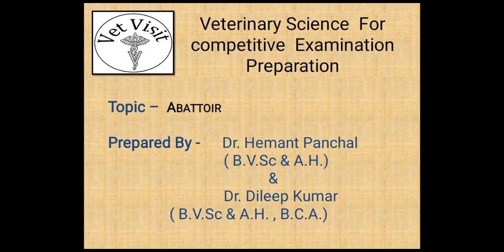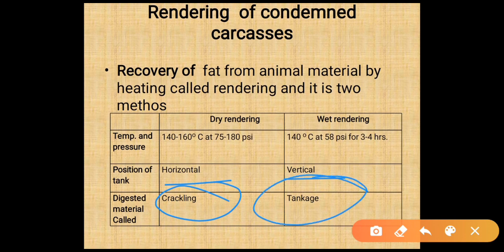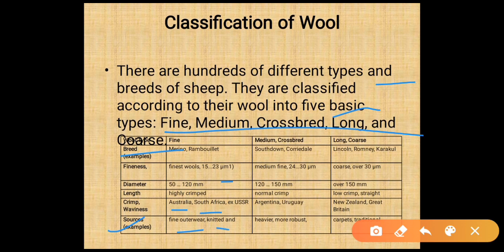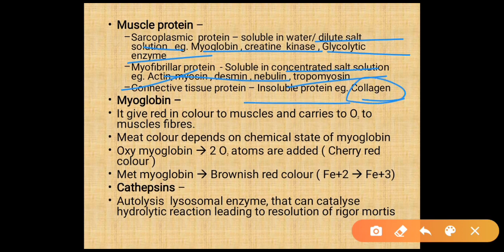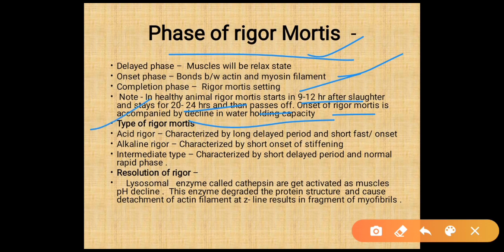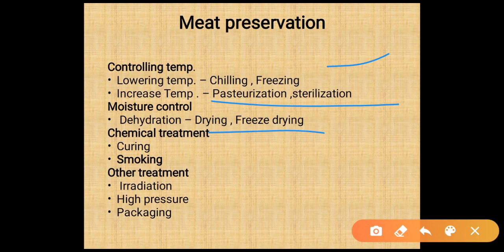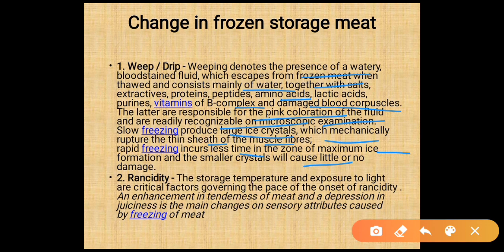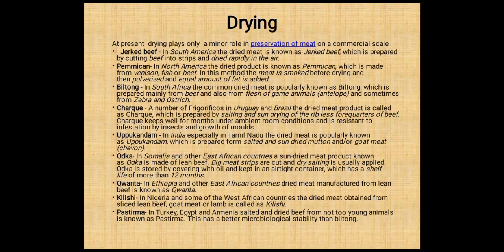Abattoir part 2(meat science and by product of slughter animal)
This video contain knowledge about processing of slaughter body part,meat science ,wool so this video contain all information related to abattoir